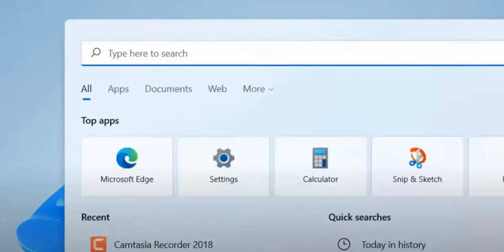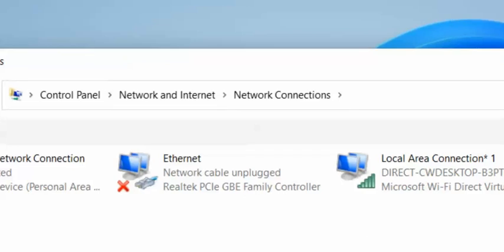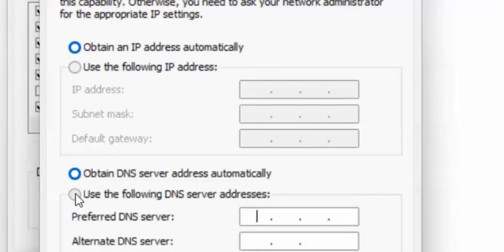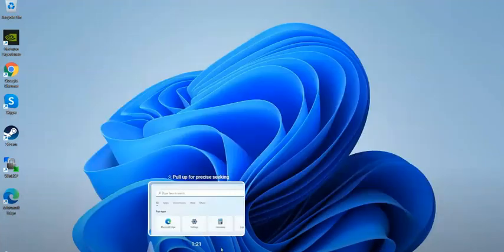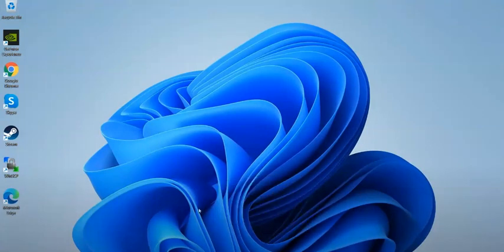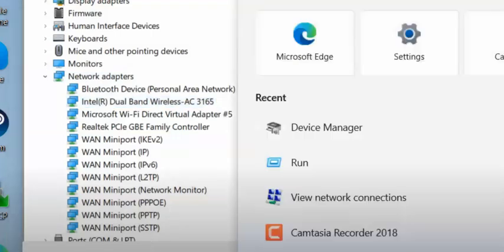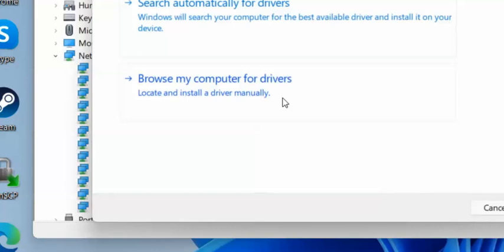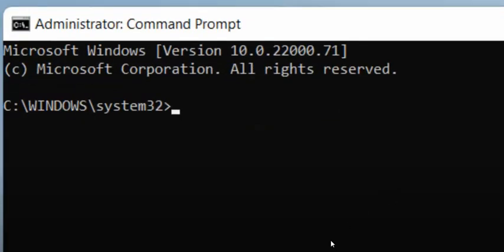How to fix WiFi Connected But No Internet Access on Windows 11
🚀 Best WordPress Hosting Experiencing the frustration of being connected to WiFi but having no internet access on Windows 11? Our detailed video guide provides step-by-step solutions to troubleshoot and resolve this common issue. Learn practical tips and troubleshooting techniques to ensure seamless internet connectivity on your Windows 11 system. Don't let connectivity hiccups slow you down—watch now for a smooth and uninterrupted online experience!